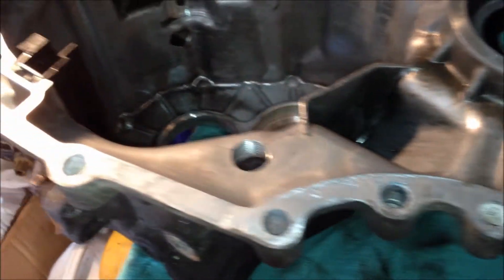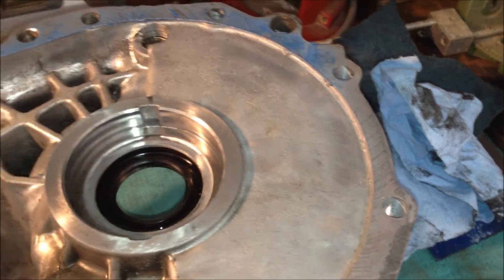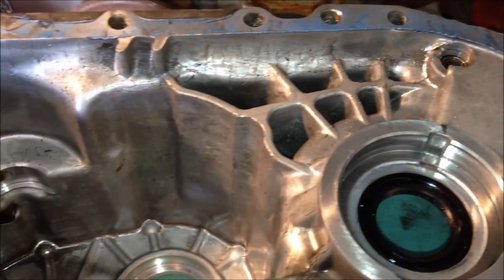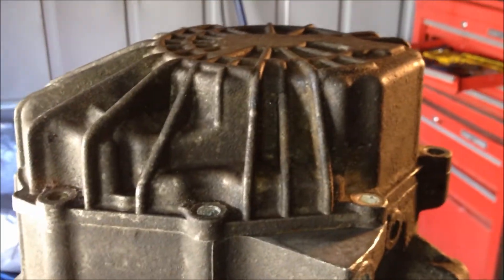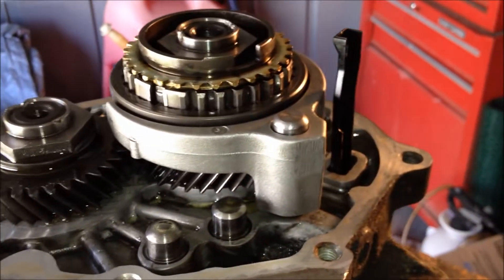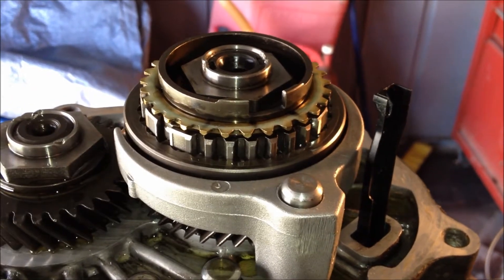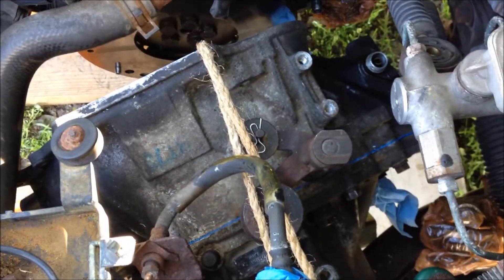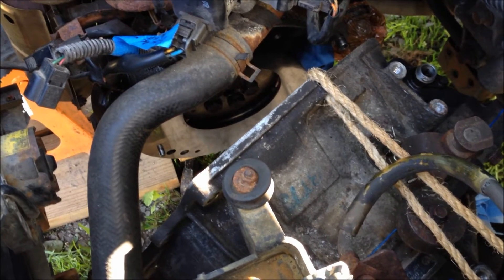2000 Hyundai Accent Transmission Project - Video 13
In this video I assemble the transmission and install it in the car.  The job is not complete at this point but almost.